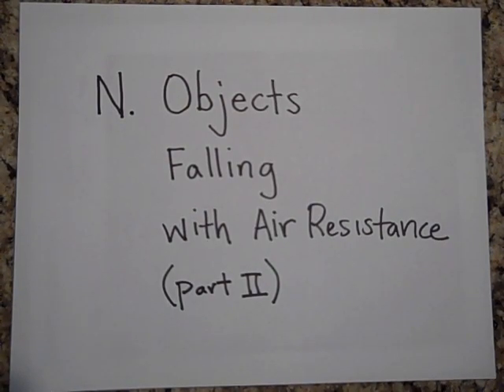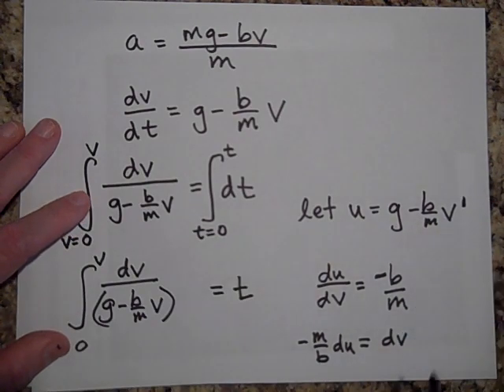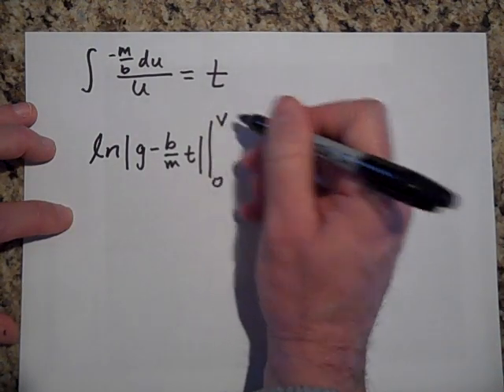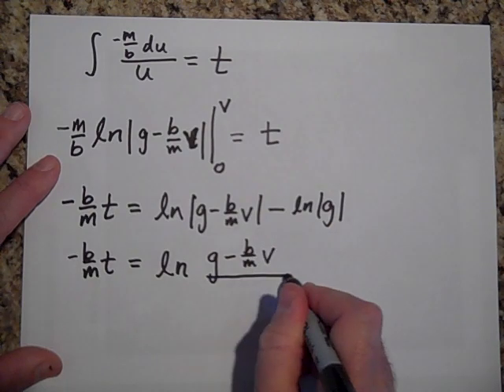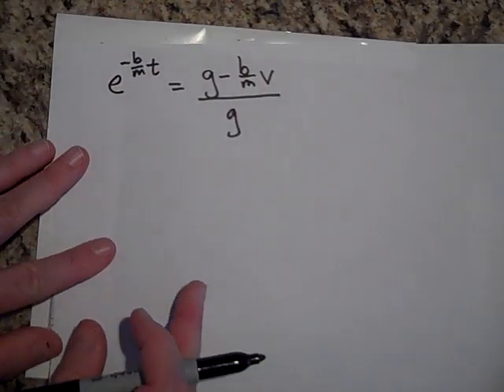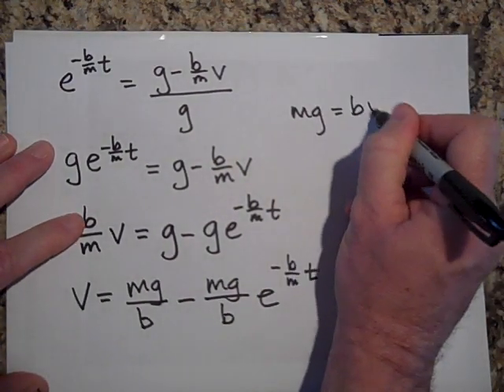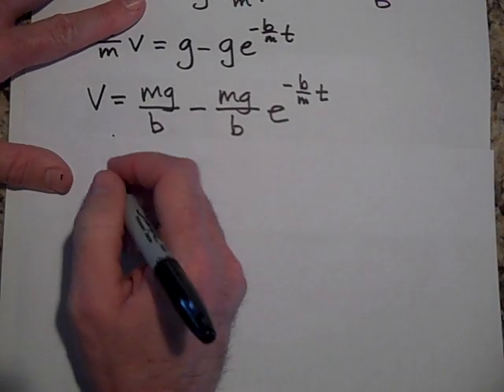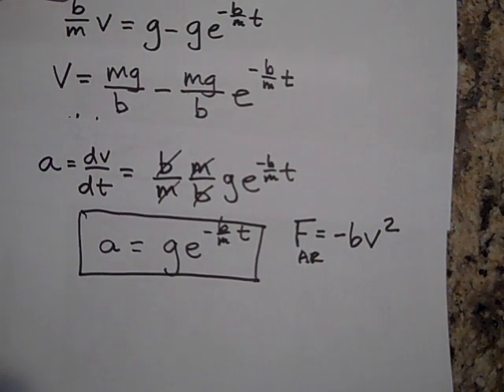Objects Falling with Air Resistance (part II)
Part 2 of the physics of objects falling with air resistance.  This is at the AP Physics level.